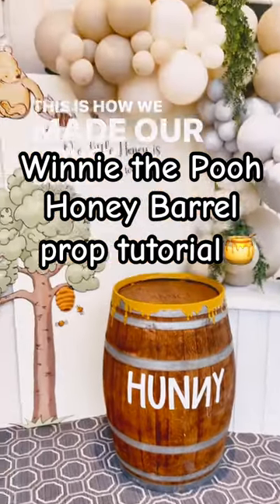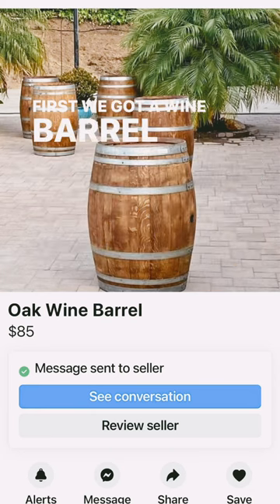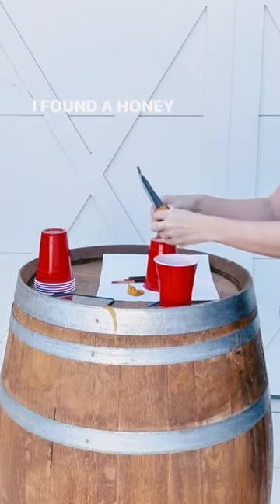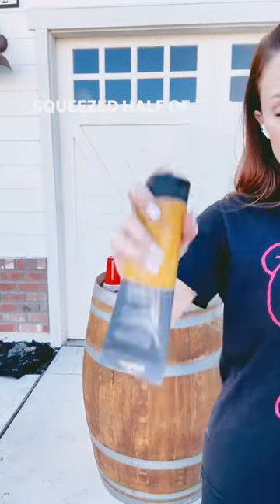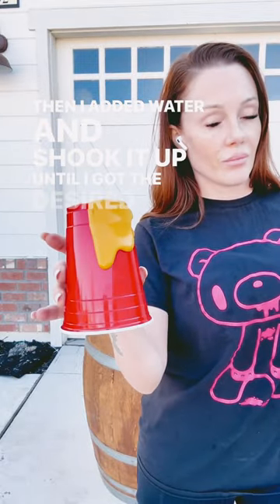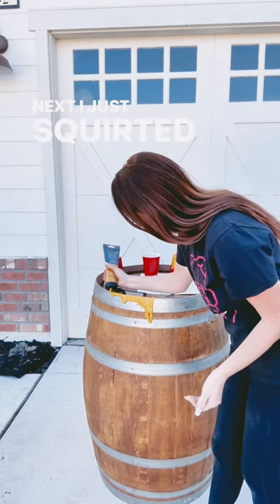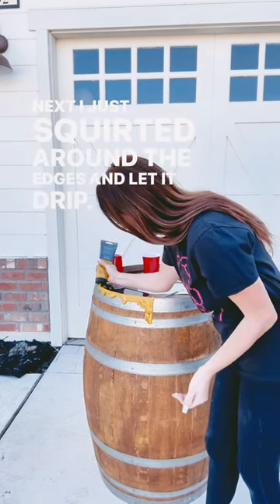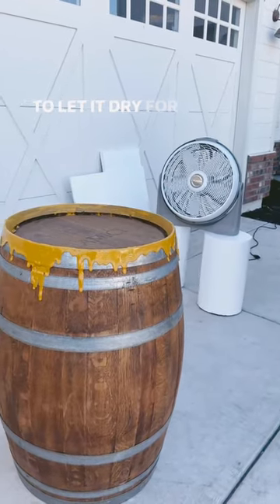Tutorial HoneyBarrelTutorial WinnieThePoohBabyShower EventDecorator BabyShower